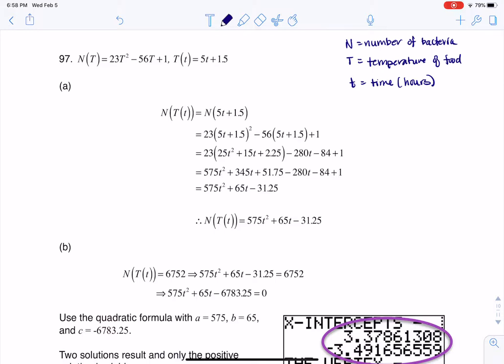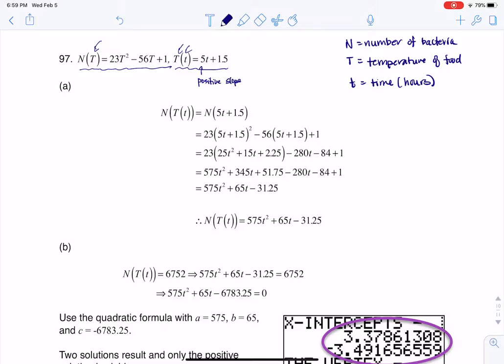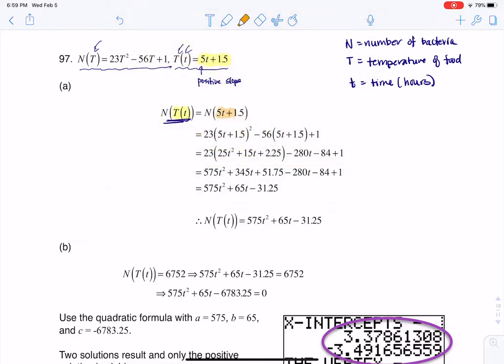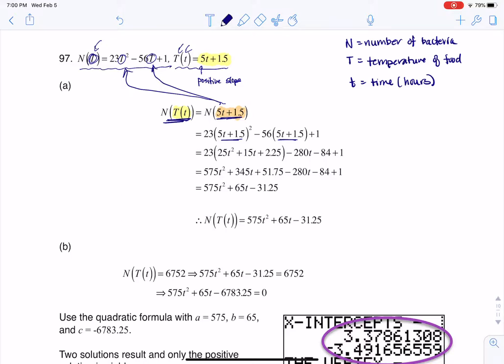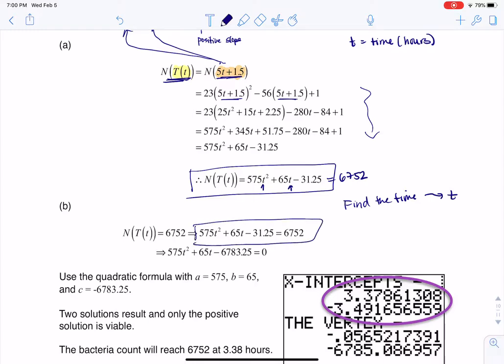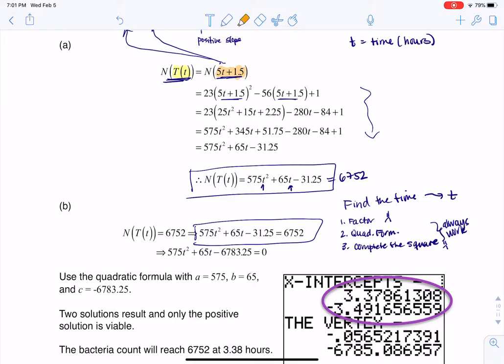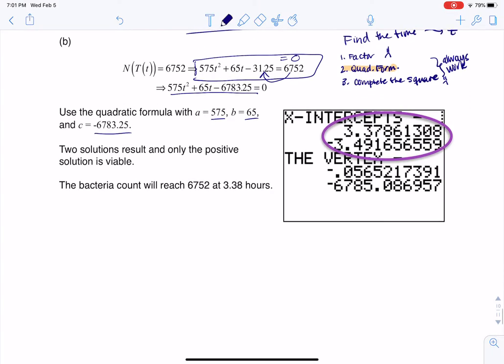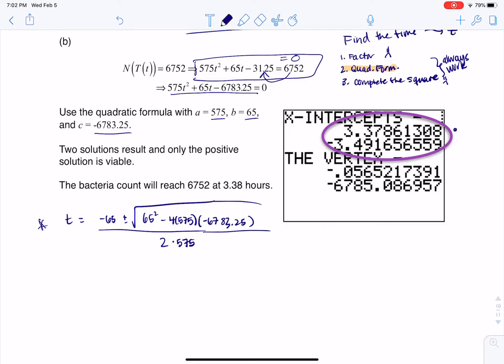Math 21 HW Section 3.4 #97